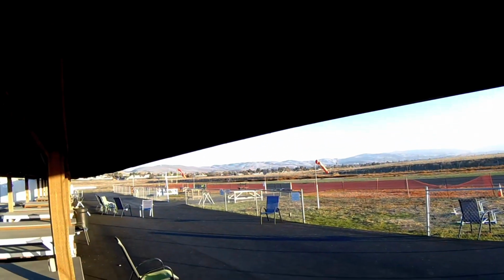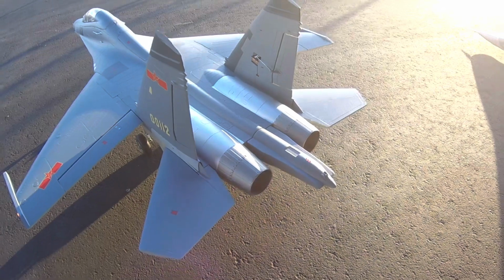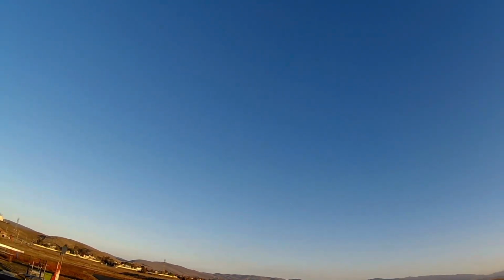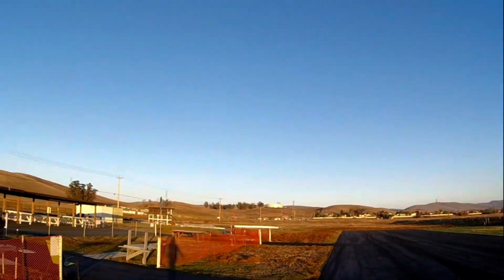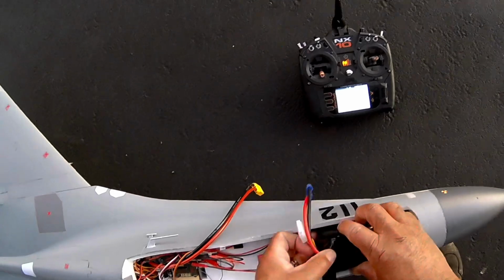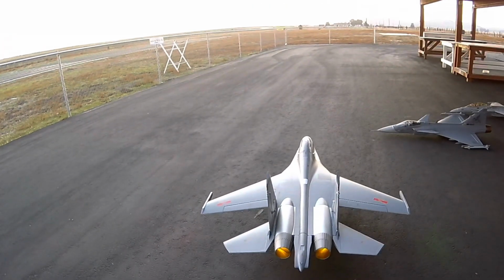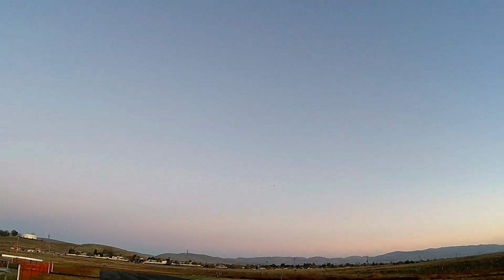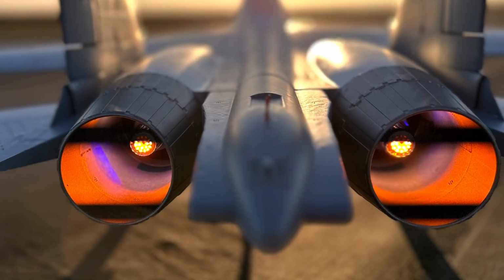The All New FMS 70mm J-11 Limited Edition release maiden flights with SPECIAL Afterburber at LFE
Maiden flights with this beautiful beast!! Thanks to FMS for making this possible!!

Gooniac33 Merch is now available!!